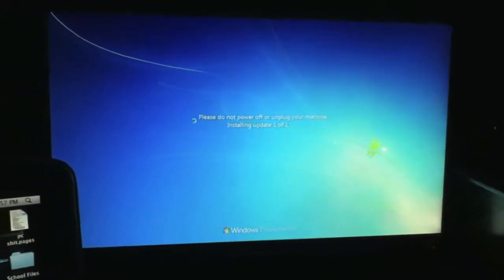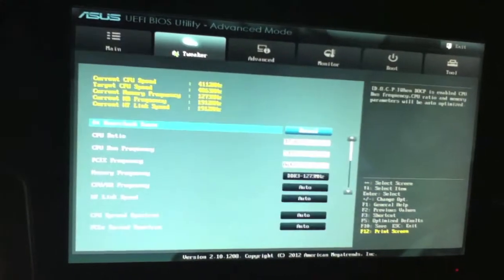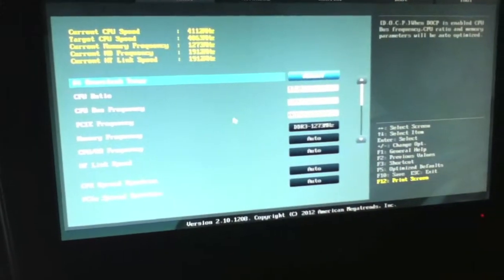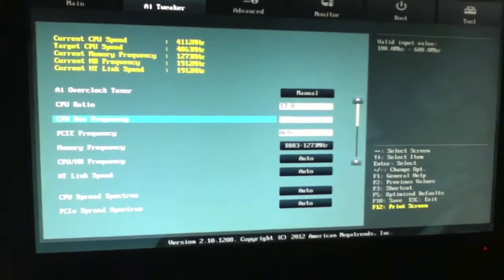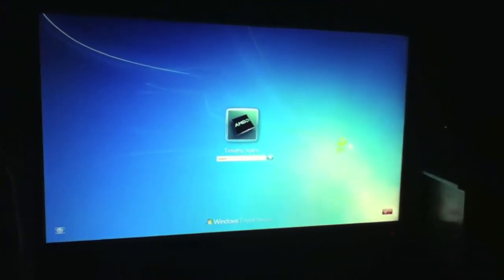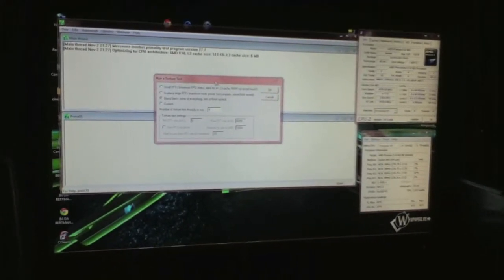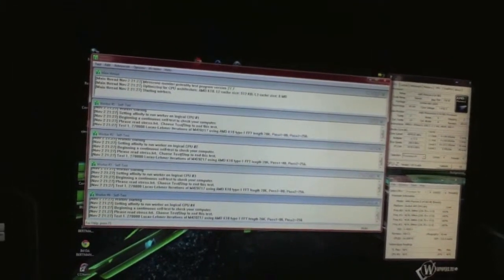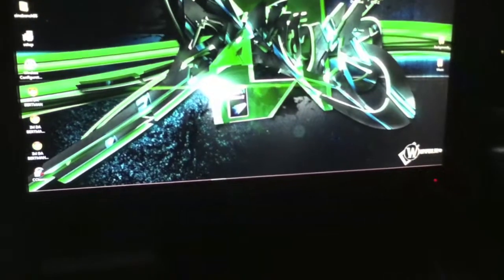CPU Overclocking Guide on AMD X4 965 B.E.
If you've ever wondered about how to squeeze as much performance out of the CPU in you're current system, here's how!